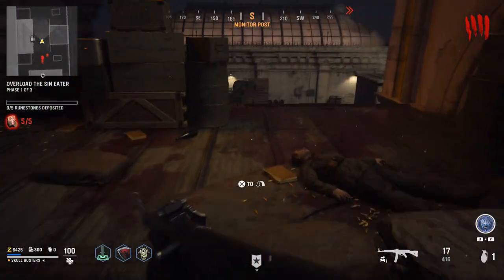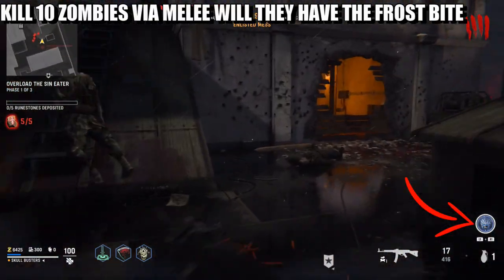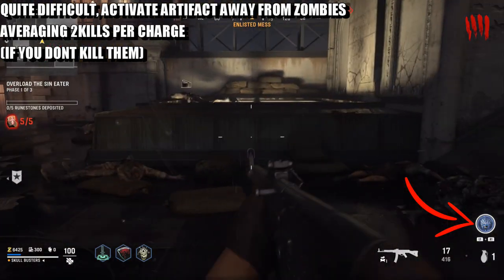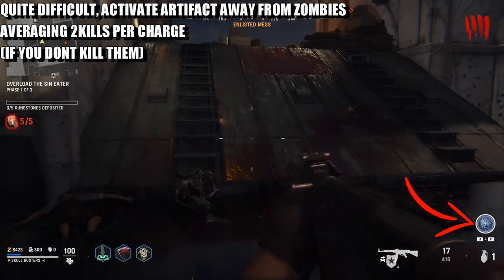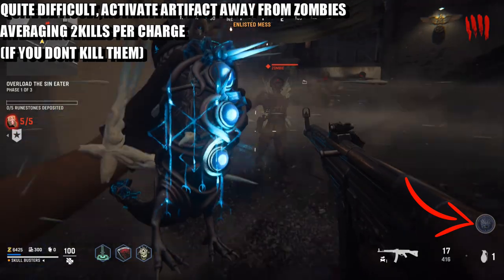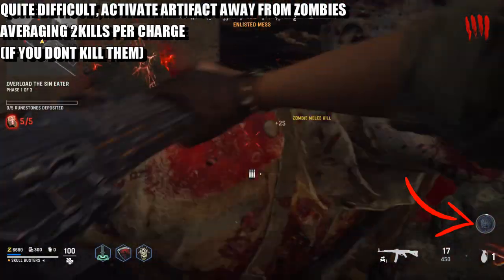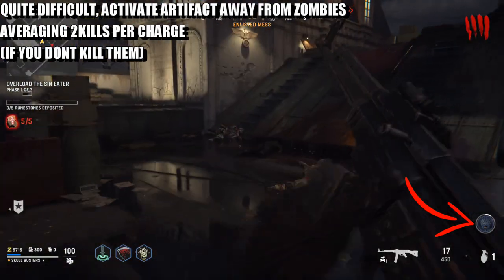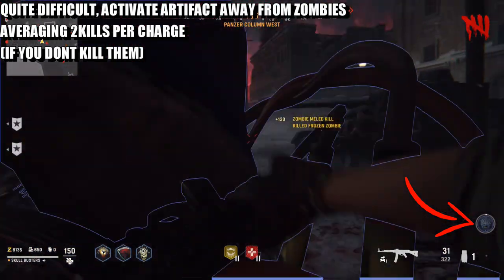Vanguard Zombies - As Cold As Ice Trophy Guide (Zombies Unlocking As Cold As Ice)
This is Call Of Duty Vanguard and this trophy guide is a called As Cold As Ice and what you have to do is Eliminate 10 zombies via melee that have been slowed by the Frost Blast Artifact.

Call of Duty: Vanguard is an upcoming 2021 first-person shooter video game developed by Sledgehammer Games and published by Activision.[3][4] It is scheduled to be released worldwide on November 5, 2021, for Microsoft Windows, PlayStation 4, PlayStation 5, Xbox One, and Xbox Series X and S.[5] It serves as the eighteenth installment in the overall Call of Duty series. Vanguard establishes a storyline featuring the birth of the special forces to face an emerging threat at the end of the war during various theatres of World War II.

The cooperative Zombies mode returns in Vanguard, developed by Treyarch in collaboration with Sledgehammer Games. The mode is considered an expansion of the Dark Aether story, and acts as a prologue to Black Ops Cold War's story.[17] At launch, the game features a new gamemode titled "Der Anfang" which combines aspects of round-based gameplay with the objective-based gameplay of Outbreak and Onslaught, both new gamemodes introduced in Cold War. Gameplay elements from Cold War return in Vanguard, such as Essence and Salvage as currencies, and Dark Aether-powered field upgrades, in addition to classic Zombies gameplay items like perks, the Pack-a-Punch machine, and wonder weapons. A new gameplay feature, the Altar of Covenants, grants players randomized buffs in every match, allowing some combat situations.[